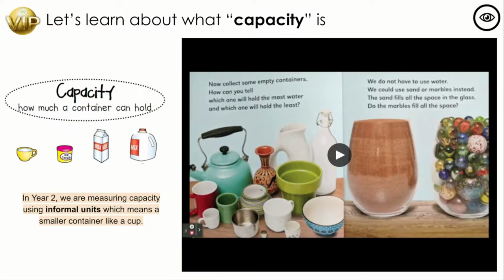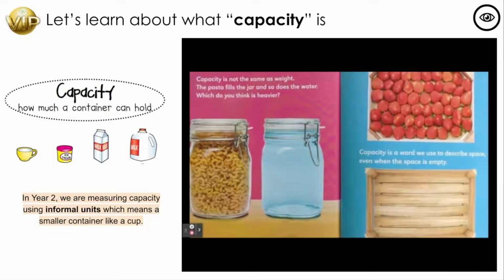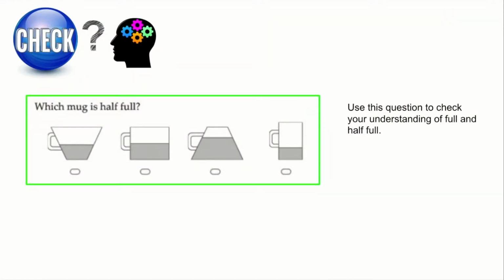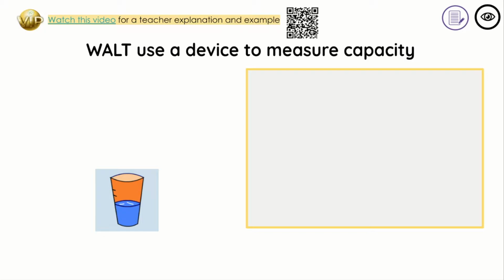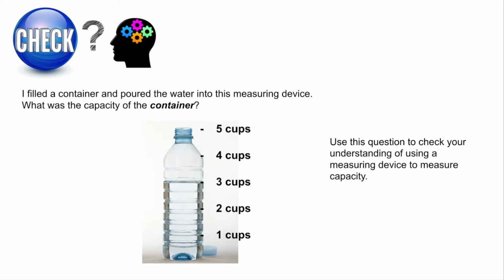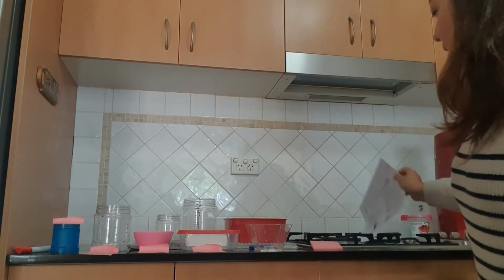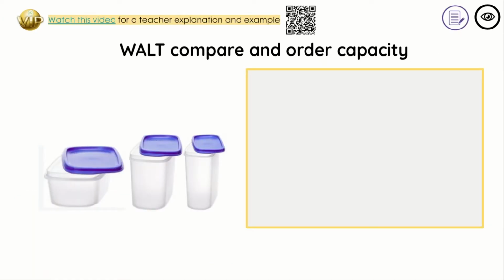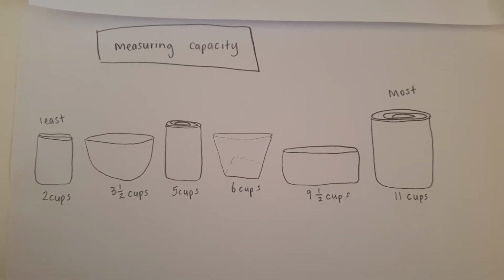Lessons on Capacity with Miss Krystle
Here are 3 lessons on measuring capacity using informal units.

NOTE FOR PARENTS: THE PURPOSE OF THIS PROGRAM UNIT
These lessons are fro infants in Year 2 following the NSW Syllabus requirements of measuring using informal units. As we are learning remotely from home, not all students have access to cubes. This is why alternative informal units have been referred to. When returning face-to-face, we will spend more time measuring and comparing volume using the cube resources we have access to in the classroom.

Stage 1 (Year 1 and 2) children explore volume as the amount of space occupied by an object which can be measured in cubic units, and capacity as the amount a container can hold. In Year 2 children calibrate a container using uniform informal units as a precursor to using measuring cylinders calibrated in formal units (litres and millilitres) in Years 3 and 4.

SYLLABUS LINK
Compare and order several objects based on volume and capacity using appropriate uniform informal units (ACMMG037)
- make and use a measuring device for capacity calibrated in uniform informal units, eg calibrate a bottle by adding cups of water and marking the new level as each cup is added
- compare and order the capacities of two or more containers by measuring each container in uniform informal units
- compare and order the volumes of two or more models by counting the number of blocks used in each model
- recognise that models with different appearances may have the same volume
- compare and order the volumes of two or more objects by marking the change in water level when each is submerged
- recognise that changing the shape of an object does not change the amount of water it displaces
- record volume and capacity comparisons informally using drawings, numerals and words, and by referring to the uniform informal unit used.

SAMPLE QUESTIONS TO SUPPORT LEARNING

What is the learning intention?

What is the task asking you to do? Can you read the task aloud?

What will you need to do to be successful?

What did you do well?

What do you need to practise?

Would you like to do spend more time on this task or do this task again?